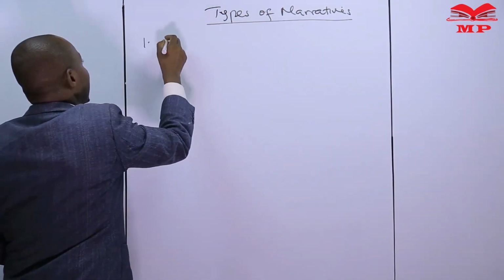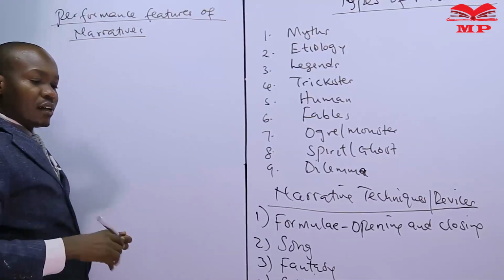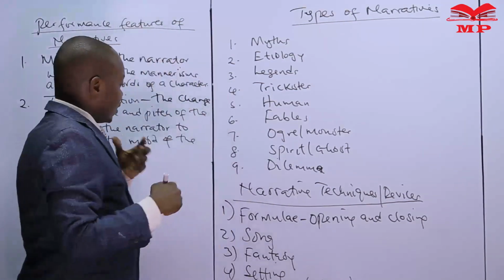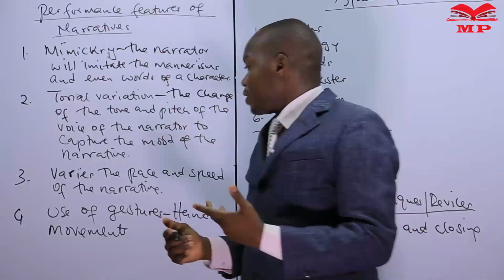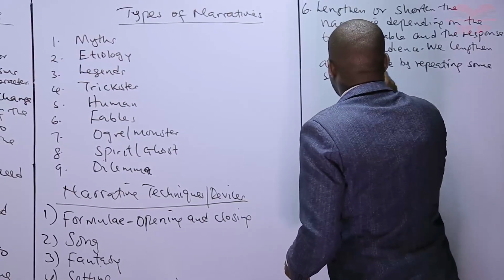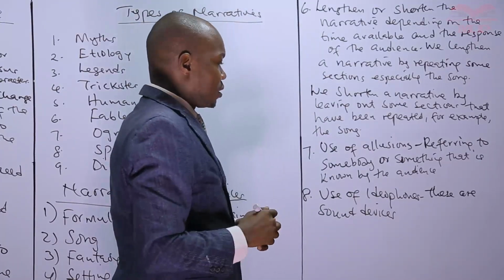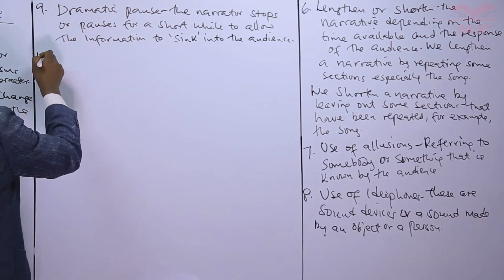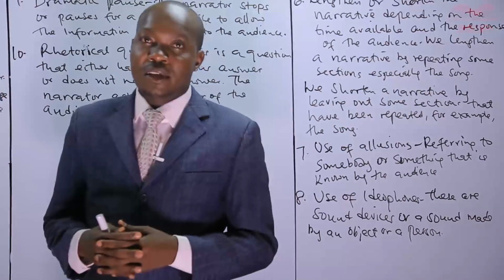ENGLISH FORM 2_Types of Narratives_L3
🌟 Types of Narratives | English Form 2 Lesson ✨

Explore the different types of narratives and learn how each tells a story uniquely! This lesson highlights the features, purposes, and examples of various narrative forms for better understanding and analysis.

💡 Key Topics Covered:

Definition and purpose of narratives

Types of narratives: folk tales, myths, legends, fables, short stories

Characteristics and examples of each type

How to identify narrative types in texts

Tips for analyzing and writing different narratives

🎯 Who Should Watch:

Form 2 English students

Teachers preparing lessons on narratives and storytelling

Anyone interested in literature, reading comprehension, and creative writing

📘 Learn With Manifested Publishers:
Structured lessons with examples, exercises, and activities to help learners understand and apply different types of narratives.